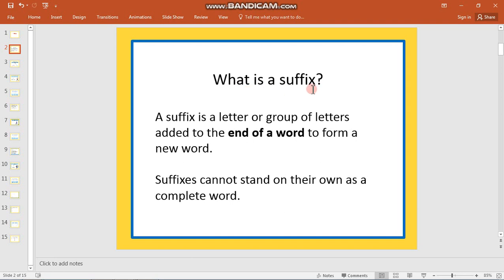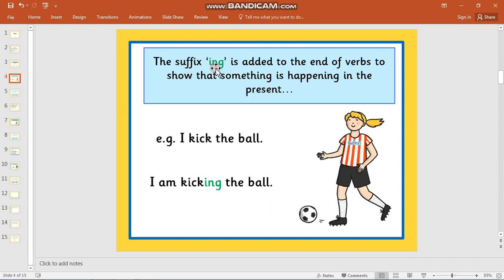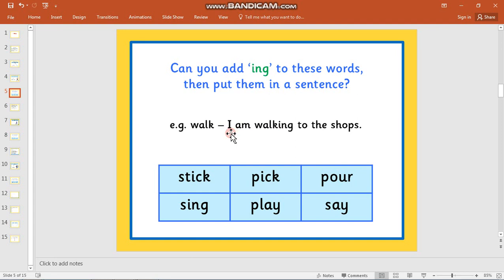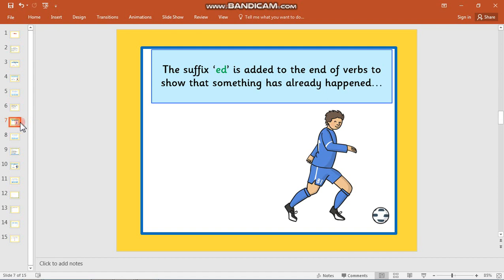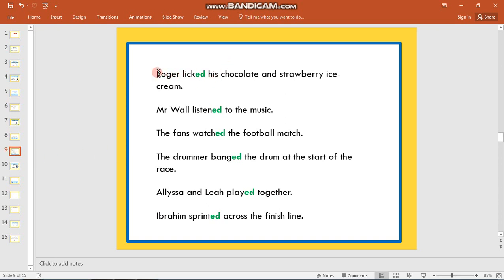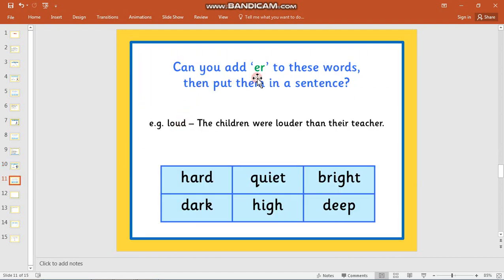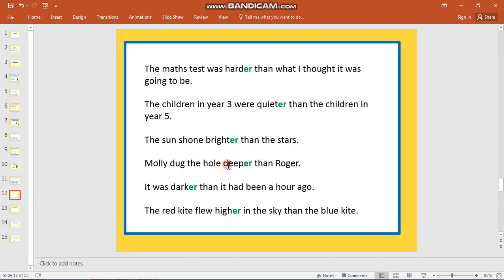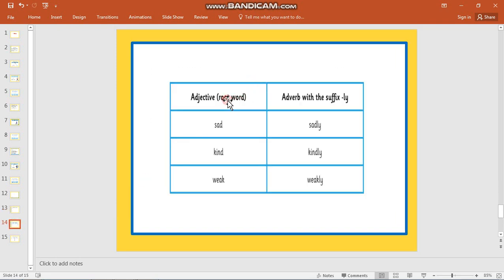Thursday 7th May 2020 Year 3 English - Lea Forest Primary Academy